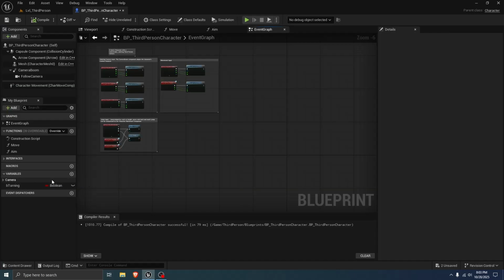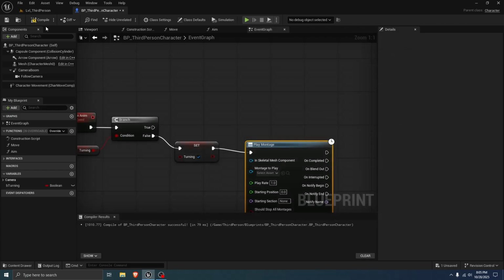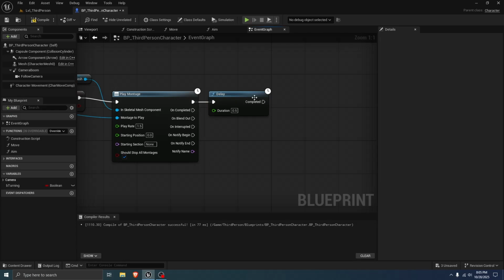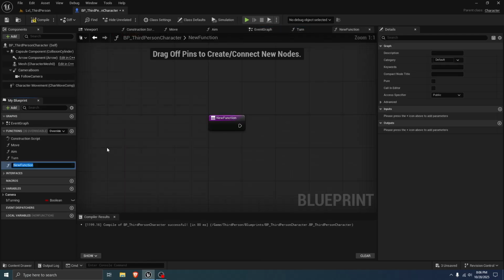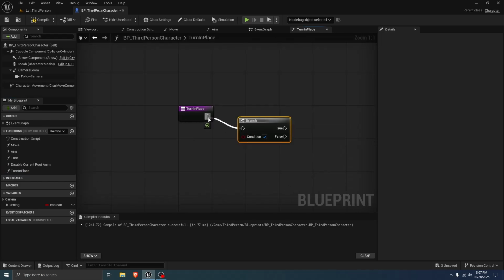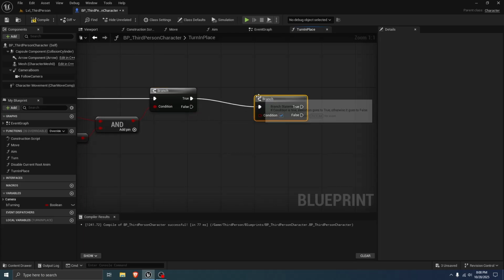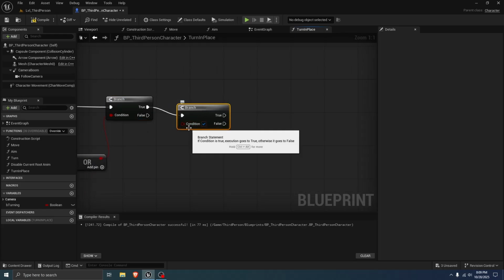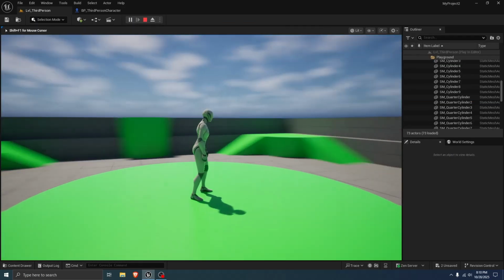UE5 Turn in Place Animation in UNDER 5 Minutes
IMPORTANT!!! Inside your move function add the clear root motion! This cancels out the turn in place animation if you suddenly move.

Learn how to create a Turn in Place animation system in Unreal Engine 5 in under 5 minutes! Perfect for beginners who want smooth character animations without the complexity.

Timestamps:
0:00 - Intro
0:05 - Configuring Turn in Place Logic
4:10 - Testing & Final Result

I'll show you how to set up turn in place animations without using Animation Blueprints. Your character will naturally rotate when standing still - no complex coding required!

Fine for people working on third-person games, RPGs, or any project needing turn in place.

ue5 tutorial

game development

unreal engine animation

ue5 animation tutorial

animation blueprint ue5

ue5 turn in place

character animation ue5

ue5

game dev tutorial

3d animation

unreal engine beginner

ue5 character animation

quick tutorial